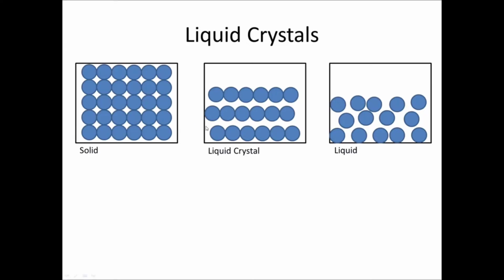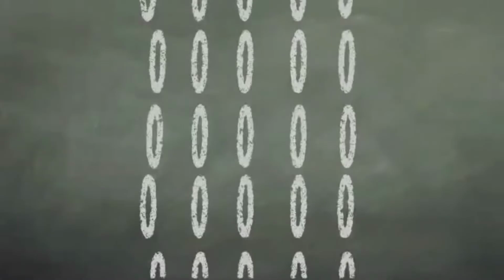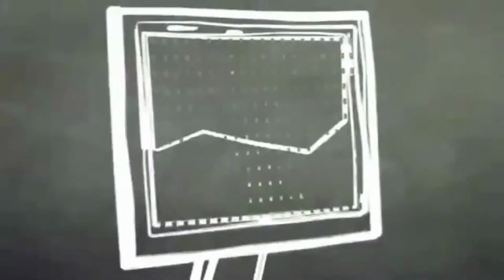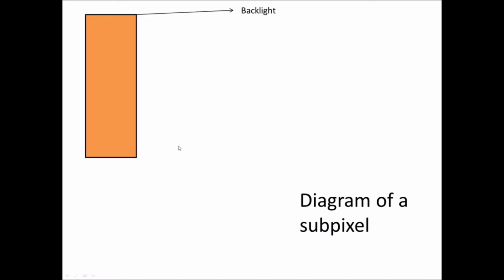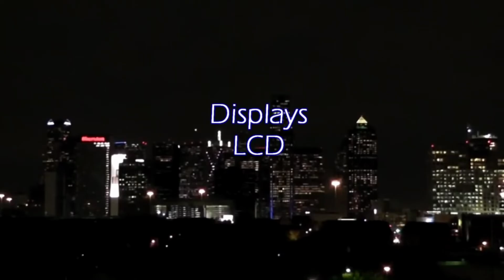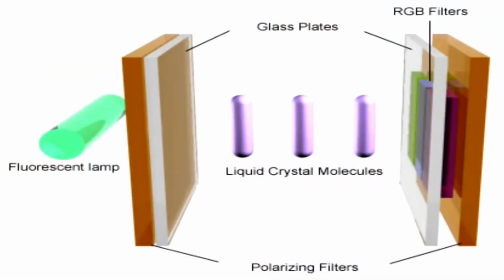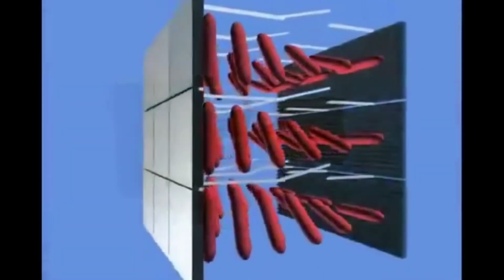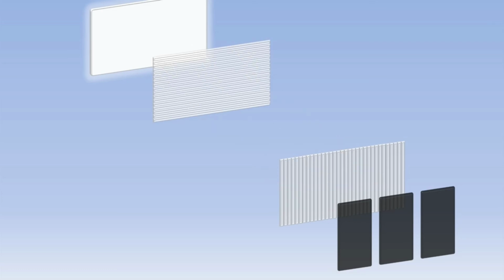Working of LIQUID CRYSTAL DISPLAY (LCD)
This is only for purpose of explaining the students.I have collected this information form internet.Thank you